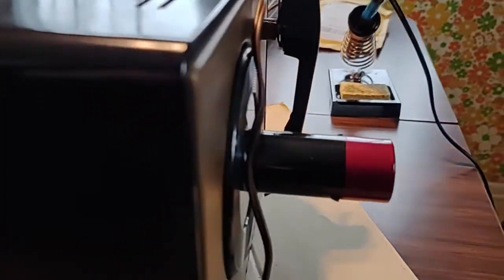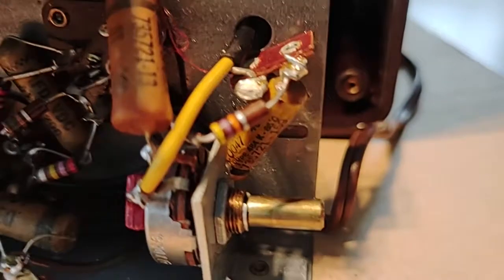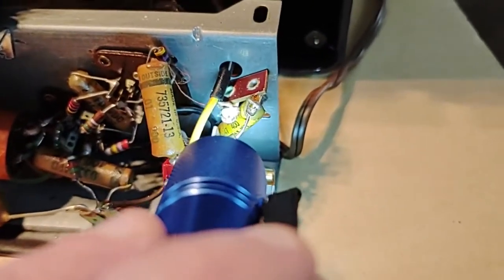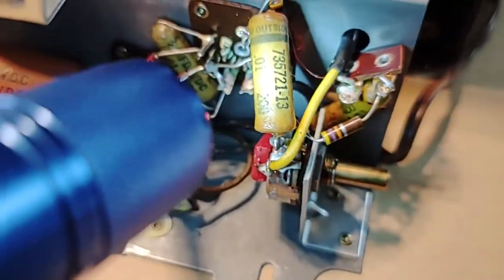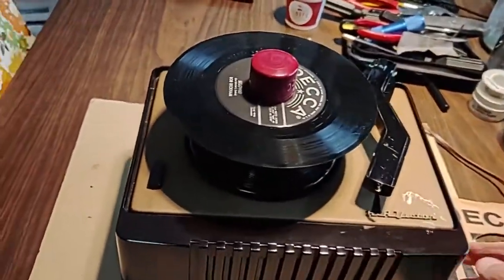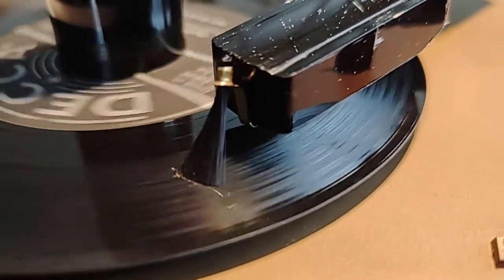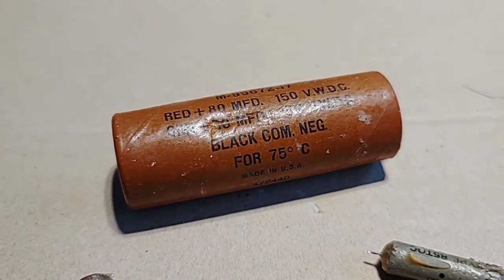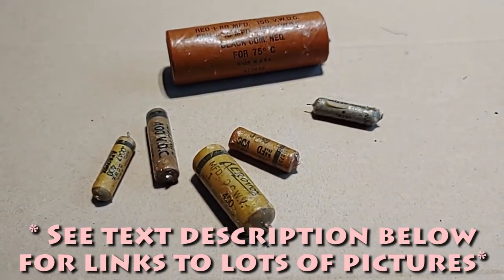Vintage RCA Victor 45-EY-2 45RPM Record Player Repairing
Another project since I can't Travel during Covid.
***UPDATE #2***: Installed the new cartridge and it is now working!  Maybe that's all it needed to begin with but those capacitors were pretty old so probably needed replacement anyhow.  See the video
**UPDATE**:  I have ordered a new cartridge.  Will report back if that makes it work.

I replaced all the capacitors and thought that was all it needed.  The mechanics all worked fine.  Maybe a solder connection has come apart on one of the new capacitors when I was reassembling?  Maybe one of the tubes is bad- no tube testers around anymore like in the old days.  Maybe some resistors are bad- they looked OK.
You can hear the music/song from the record when you put your ear close to the record while it is playing, not coming from the speaker.  Would that mean the needle/cartridge is OK and the problem is elsewhere?
Any ideas/suggestion/thoughts?

Original:                      Replacements:
80 MFD  150V           80 MFD 500V
50 MFD  150V           50 MFD  150V

.1 MFD      400V       .1 MFD 400V
.033 MFD  400V      .033 MFD 400V
.01 MFD    200V       .01 MFD 400V
.0047 MFD  400V     .0047 MFD 630V